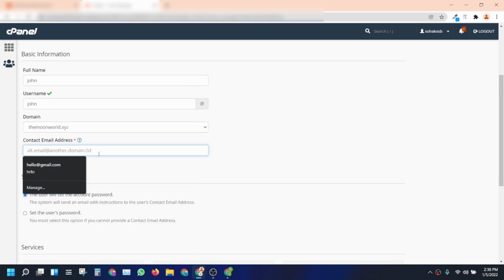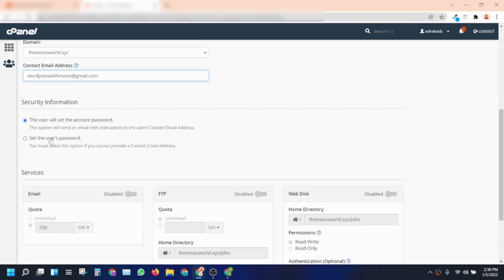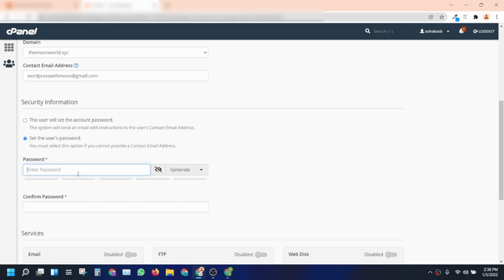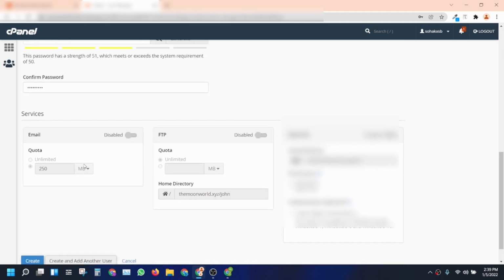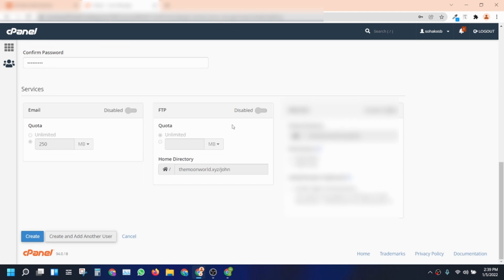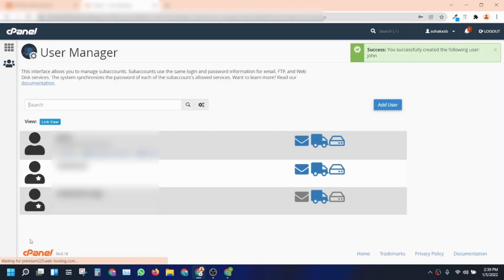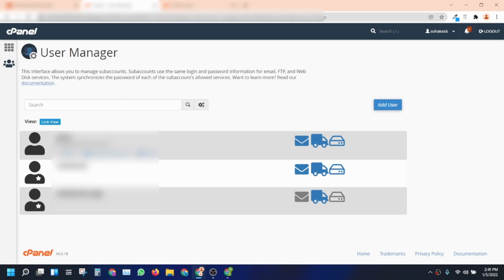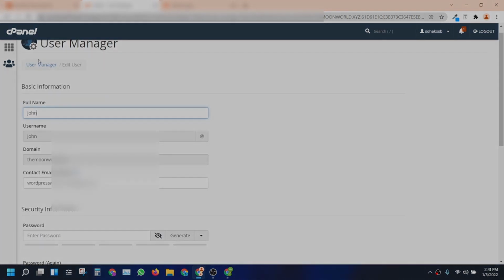How to create user in cpanel - ADD NEW USER IN CPANEL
How to create a user in cpanel - ADD NEW USER IN CPANEL

wordpress with moon